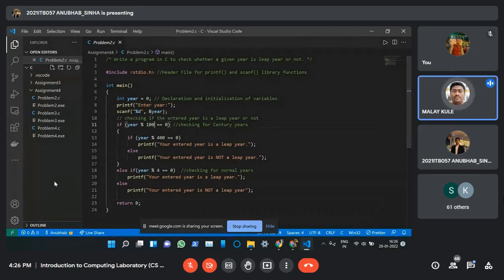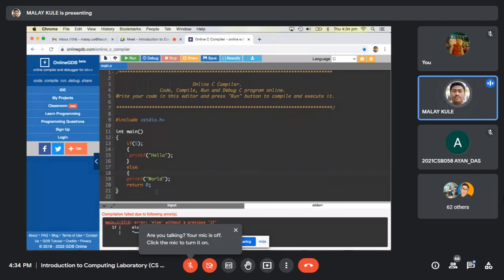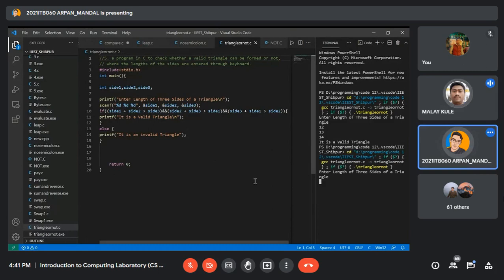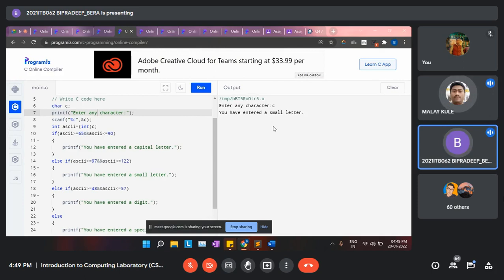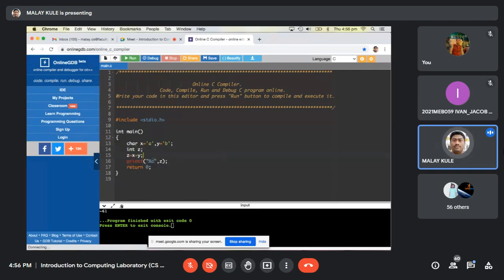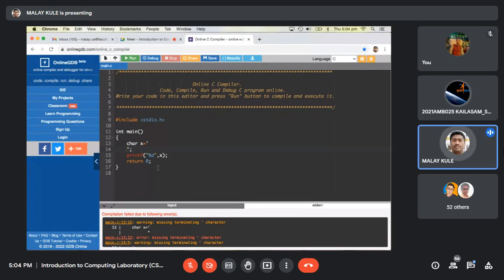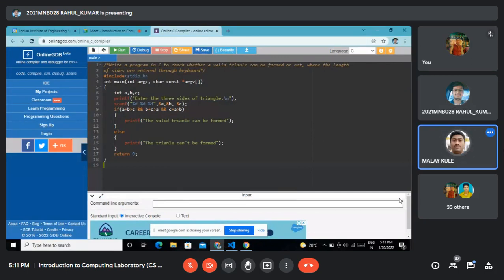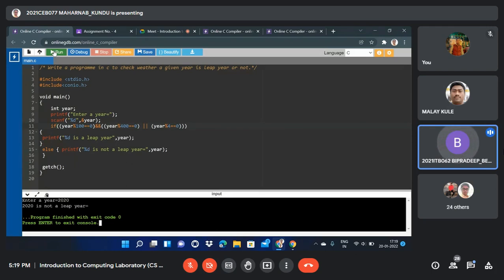assignment-4 : Session-2 (20 JAN,2022)